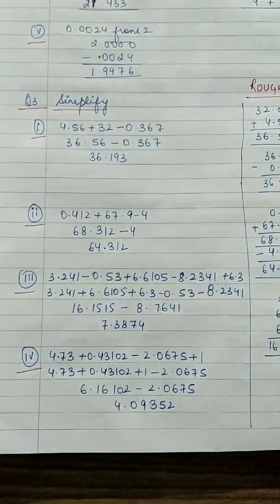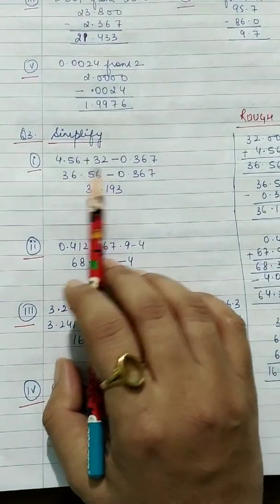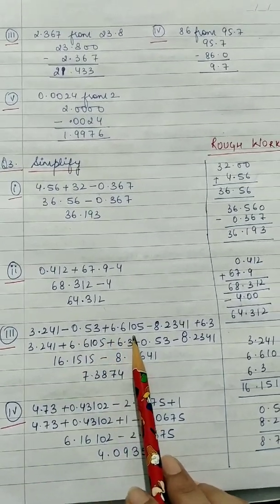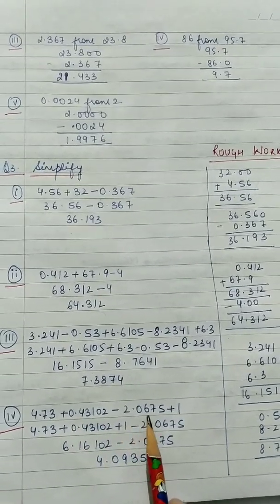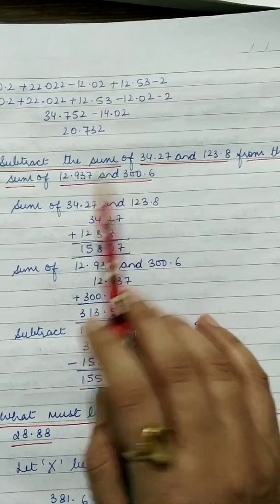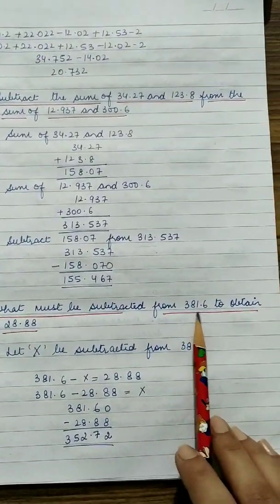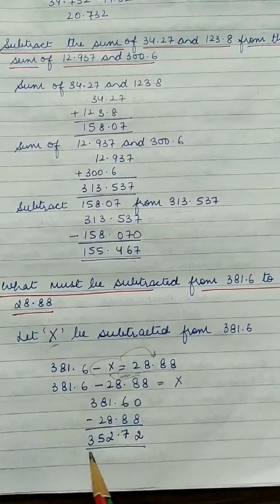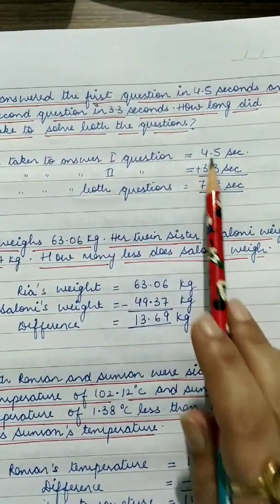Class-6, Subject-Maths, Video-37, Chapter-6, Part-2 by Mrs Hittu